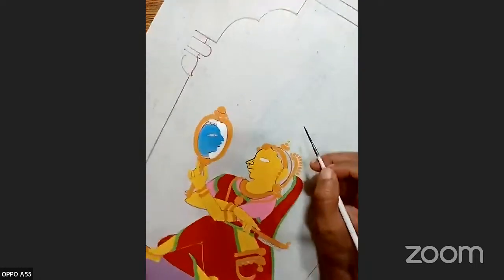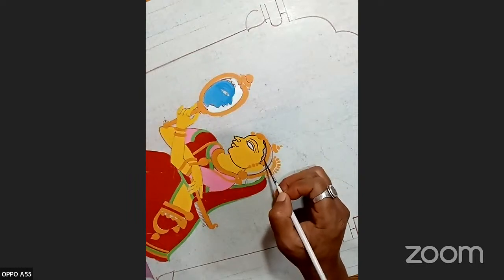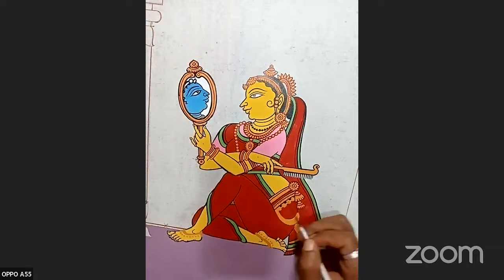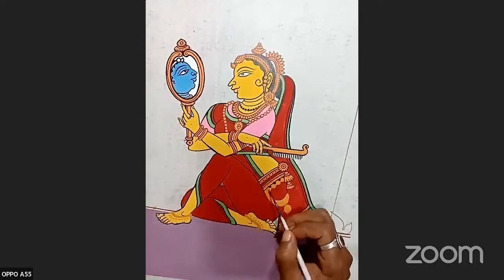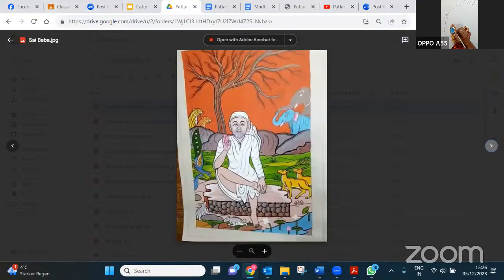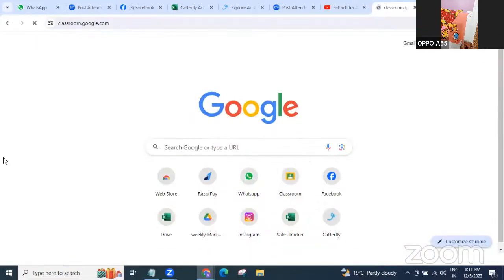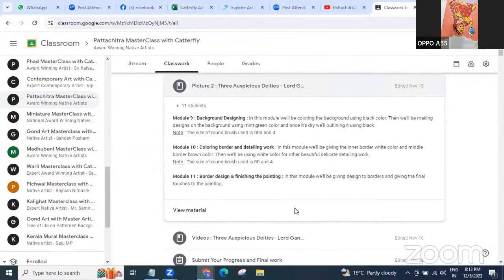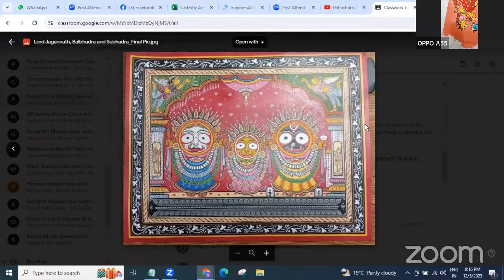Pattachitra Art workshop with National Awardee artist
Catterfly Travel.Art.Culture is a place where you get curated travel experiences, personalized art classes with native artists of India and get a taste of culture with interacting with them.

- This course is a recording from a live session where participants interact and ask questions. Please feel free to skip those parts of the video, if not relevant to you. In general, we recommend to listen through the interaction as it typically provides far richer learning.
- Artist typically speaks in the native language and Catterfly Moderator will translate the main instructions.

Let us know your thoughts about this video in comment section!